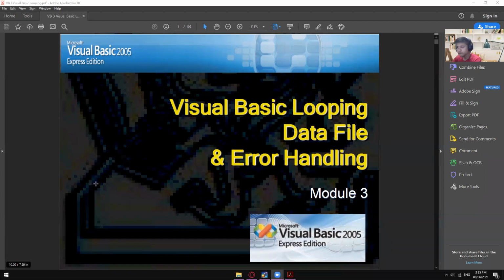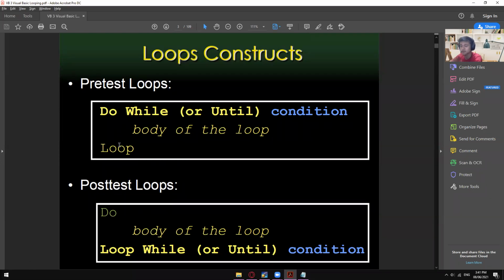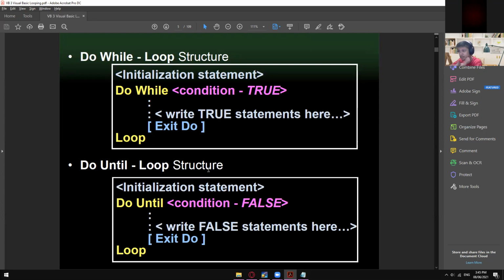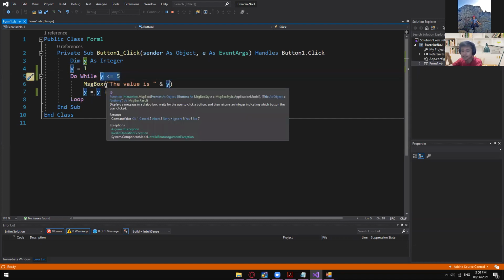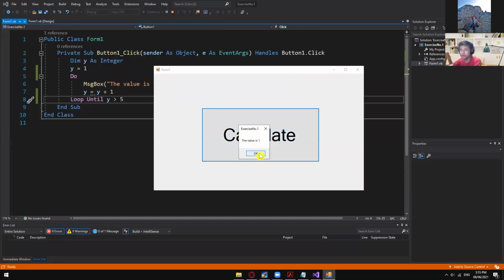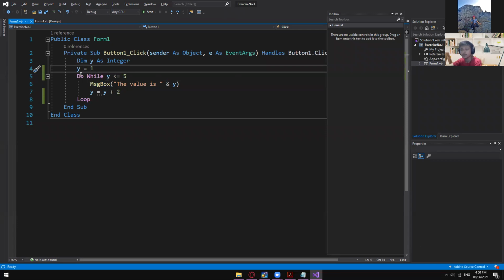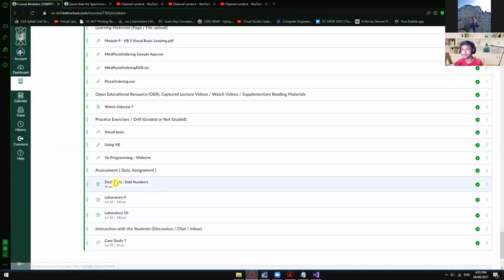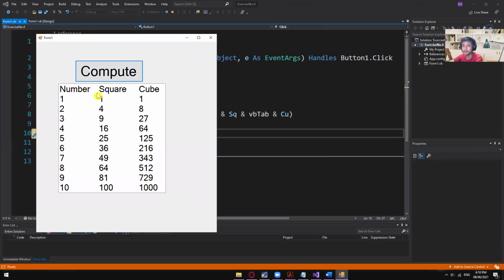COMPFP1 - Visual Basic Looping ( Part 1 )